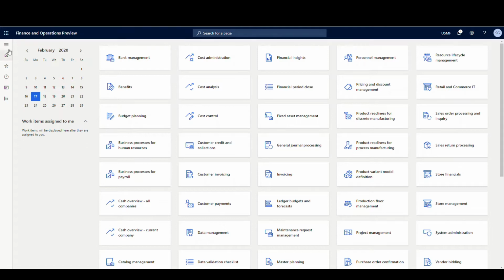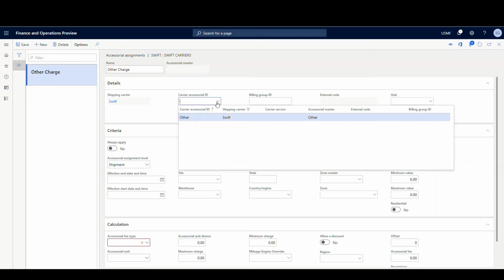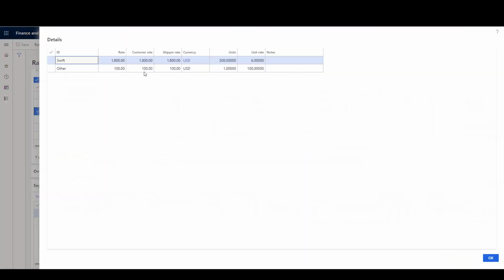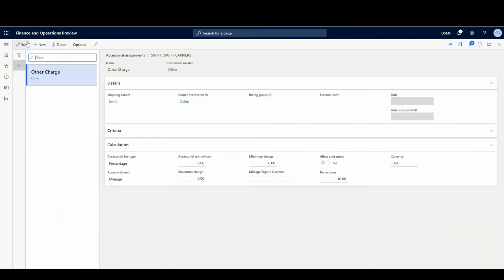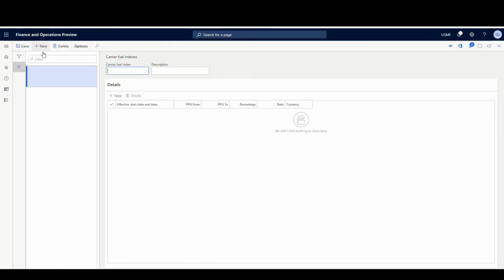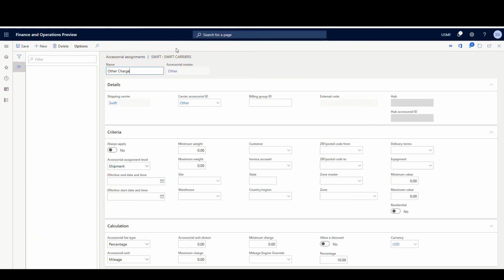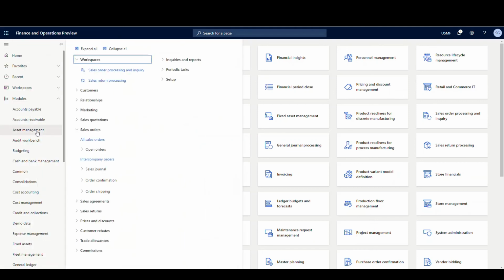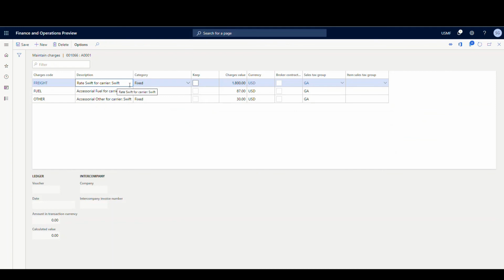Transportation Management Fuel Surcharges and Accessorial Charges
Today we take a look at how to setup the accessorial charges for a shipping carrier in Dynamics 365 Finance and Operations.  The accessorial charges are the miscellaneous charges that a transportation company might charge when they pick up or deliver freight.  These charges also include the fuel surcharges.